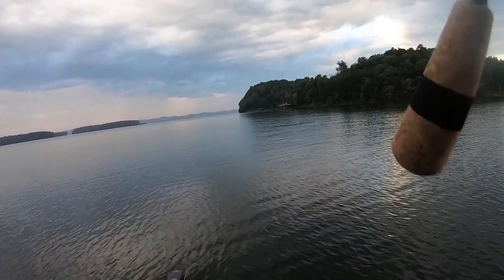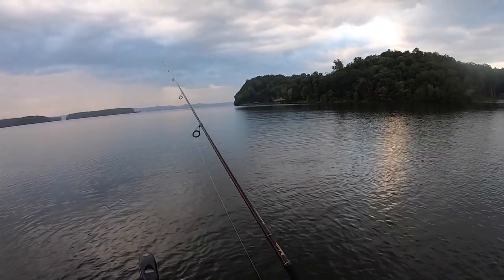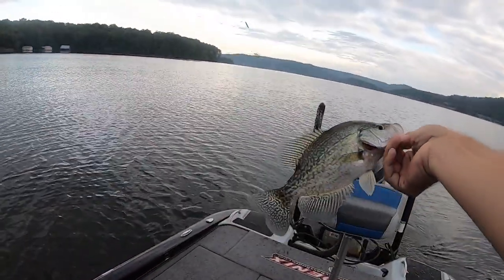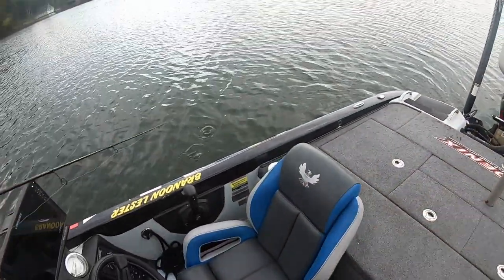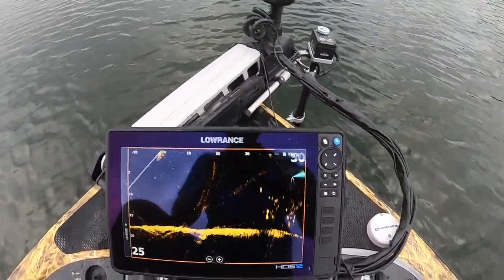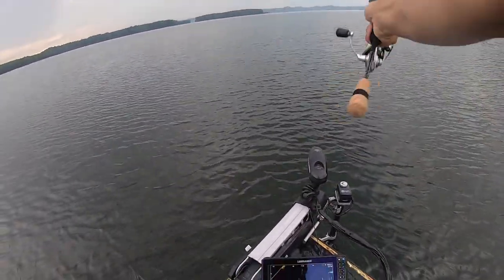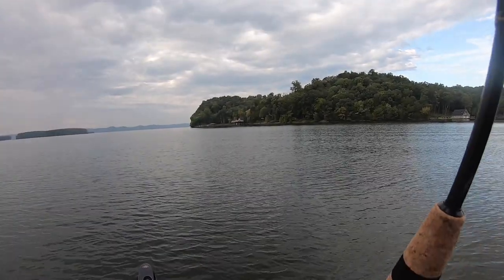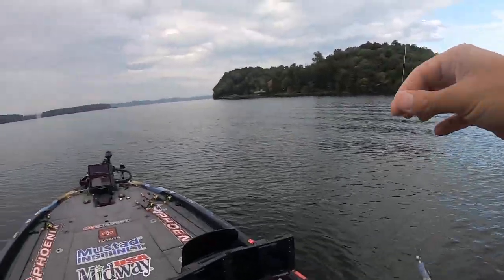Late Summer CRAPPIE Fishing At LAKE GUNTERSVILLE!!!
In this video we venture down to Lake Guntersville to chase some late summer crappie. I t was a very successful day and I'll show you guys what I was fishing and how I caught them.